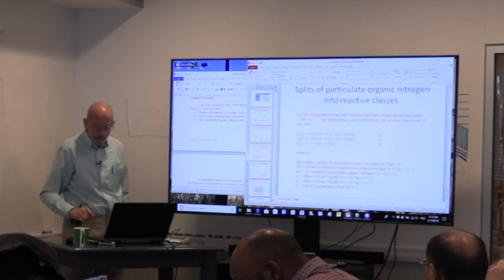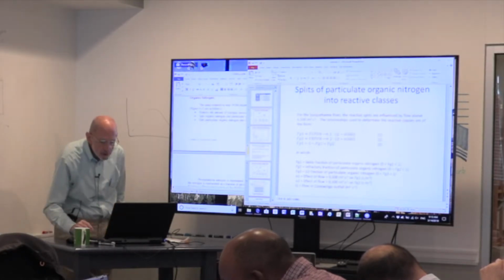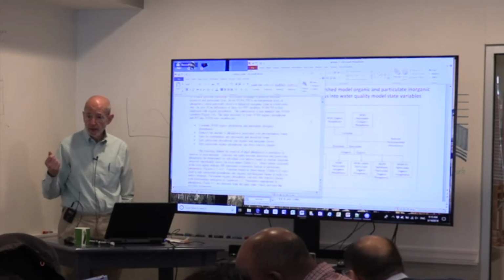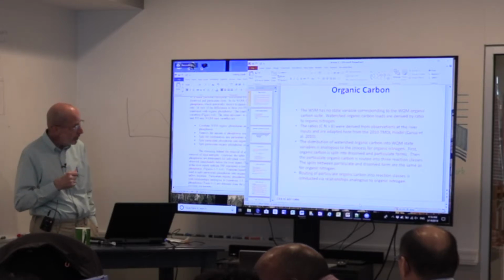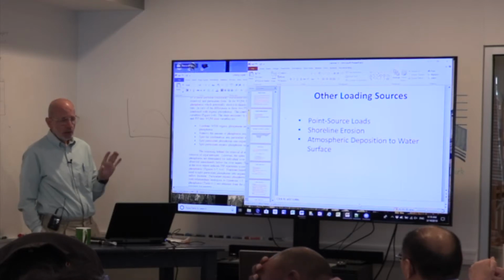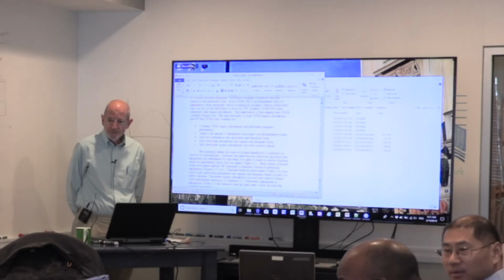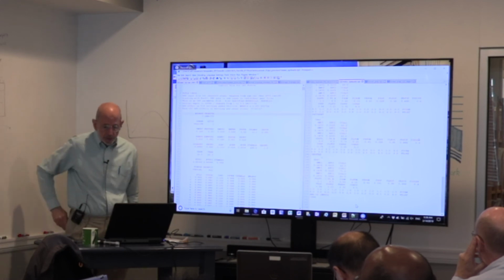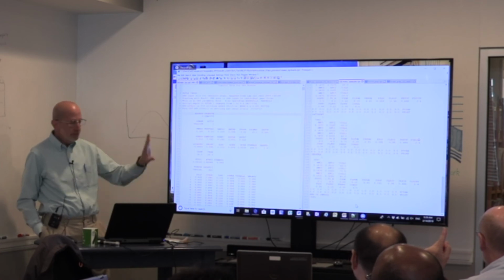Tech Transfer Workshop Day 3 Session 1 Video 2 of 5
Morning Session I Lectures and Demo - Carl Cerco